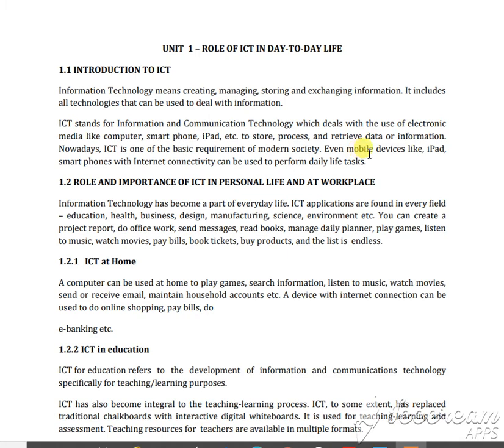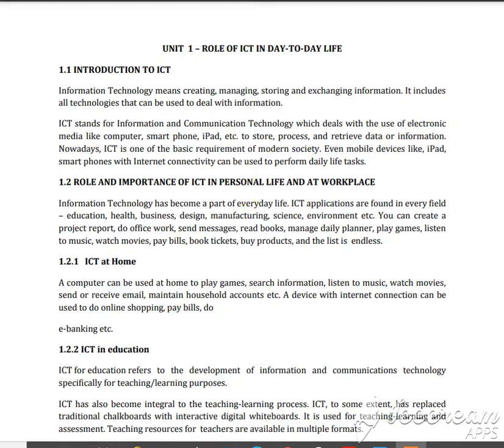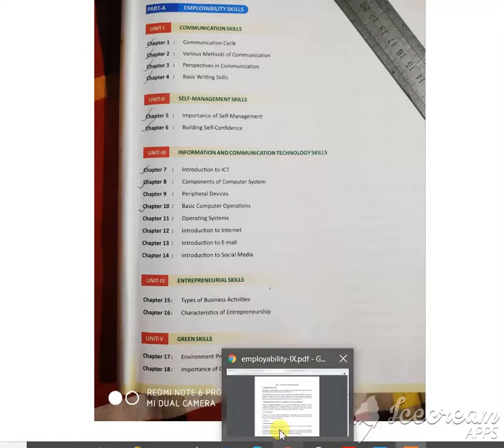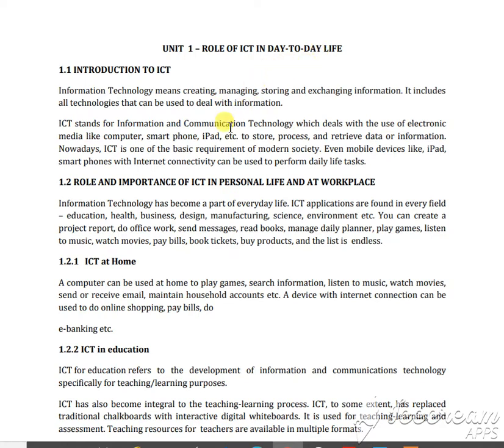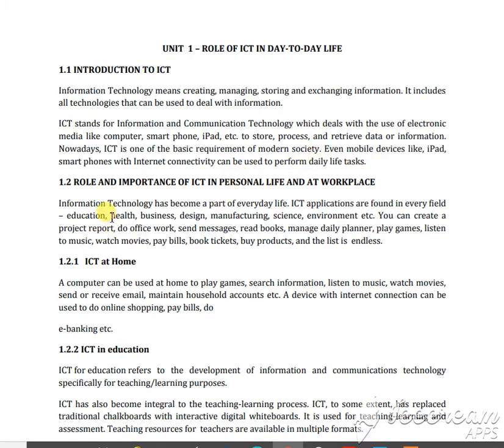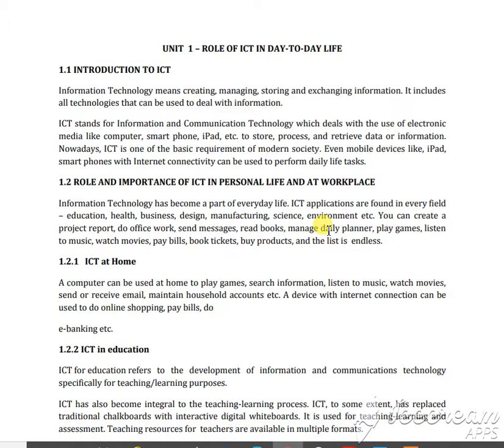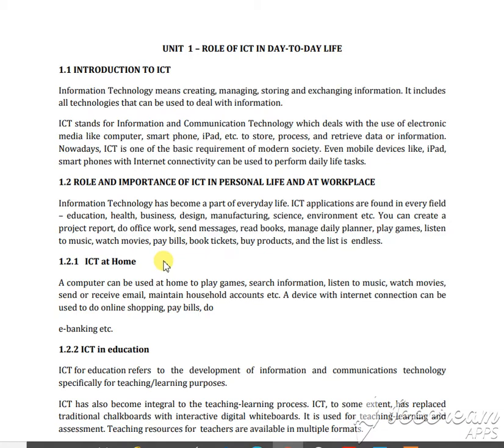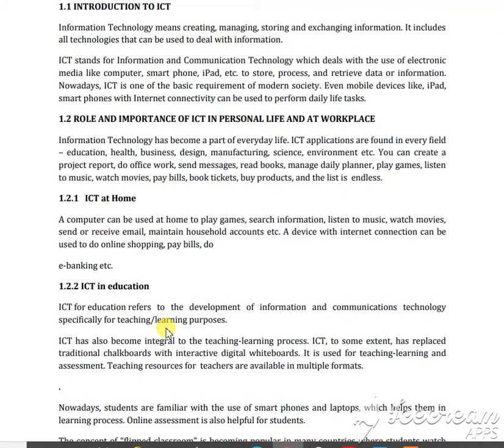ICT 1 Part 1